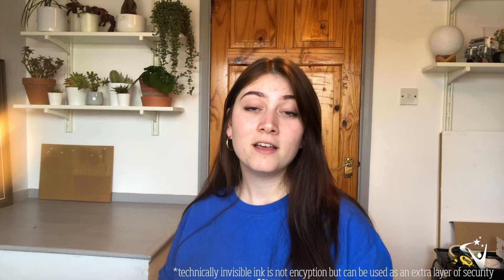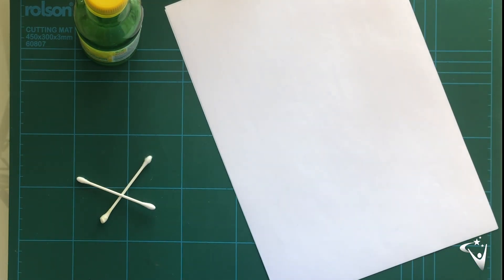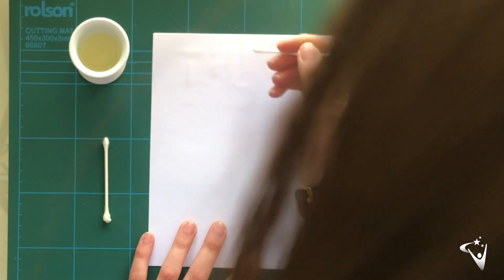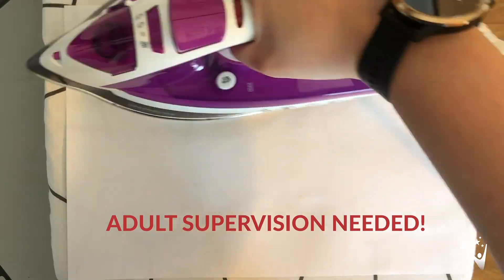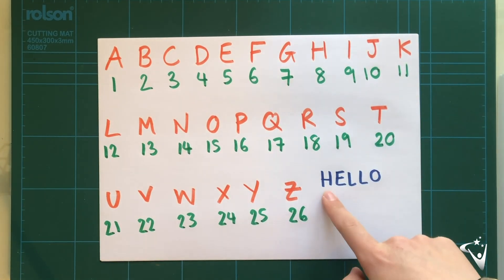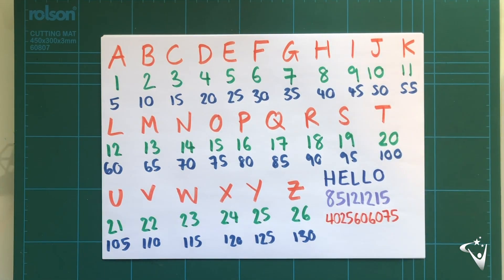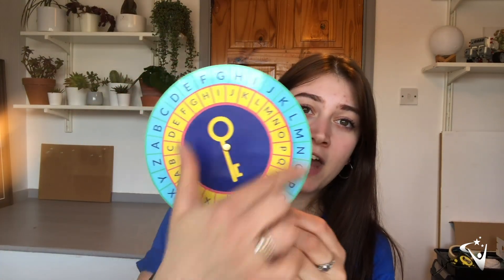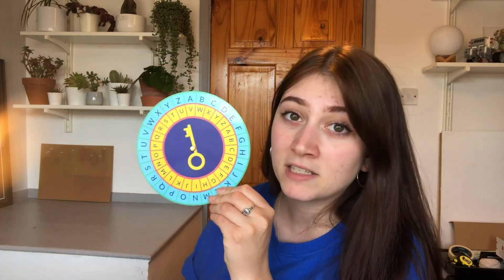Engineering@Home - Challenge 8: The Encryption Challenge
Challenge number 8 in our Engineering@Home STEM challenge series is the Encryption Challenge to explore different methods of encrypting secret messages.  Create an invisible ink to hide your messages and find ways to encrypt the message itself so if anyone does discover your message, they won’t be able to read it!

Please share photos/videos by tagging us on Twitter @SmallpeiceTrust